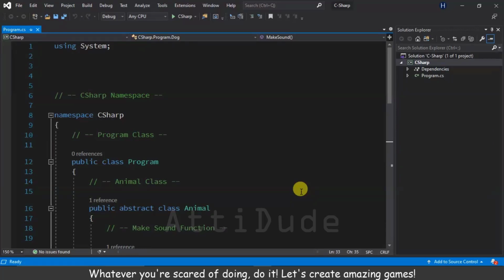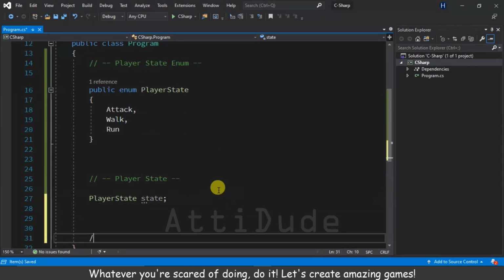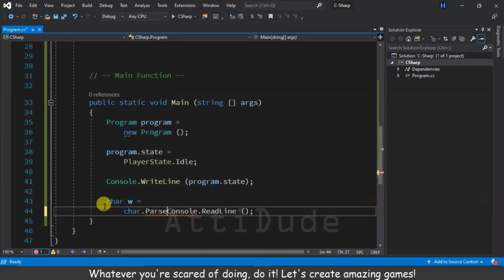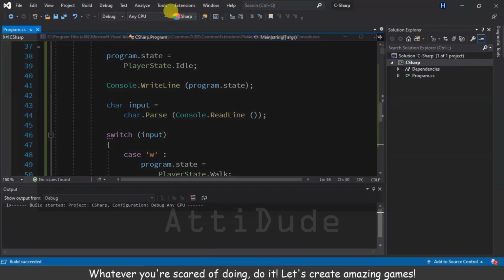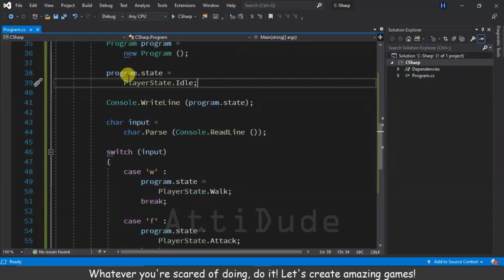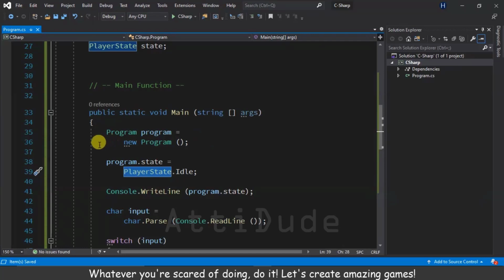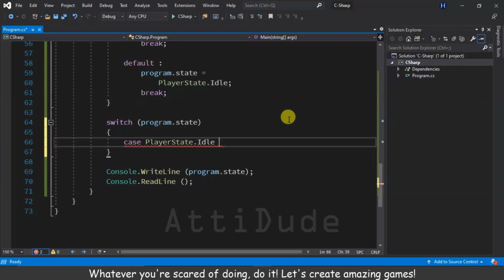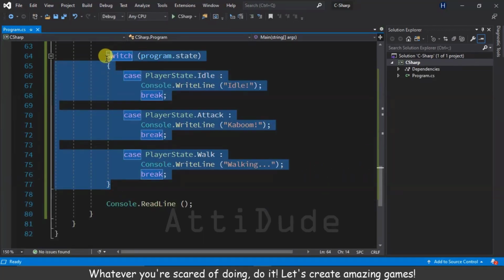C# Master Course Part 19 - Enums in C# | AttiDude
In this video, we'll take a close look at enumerations or enums for short. We'll understand what are they and how are they useful.